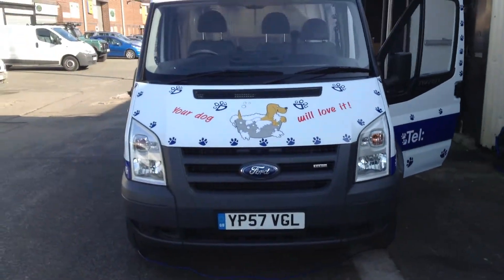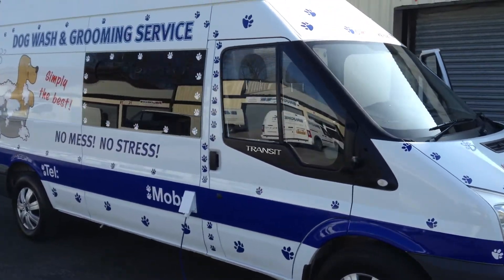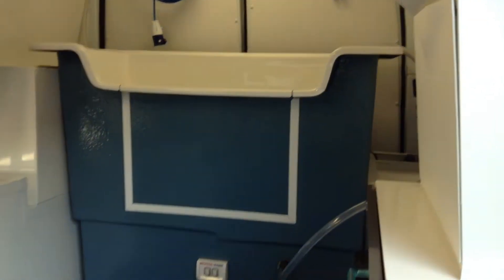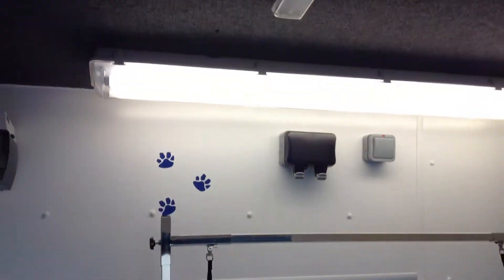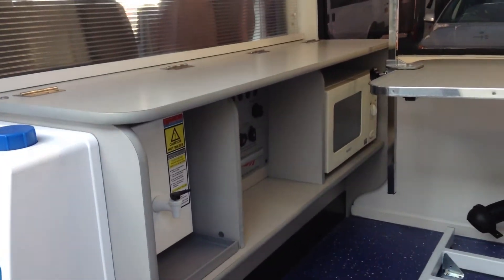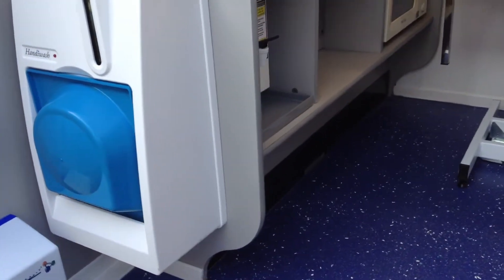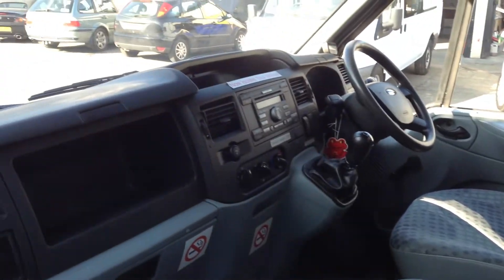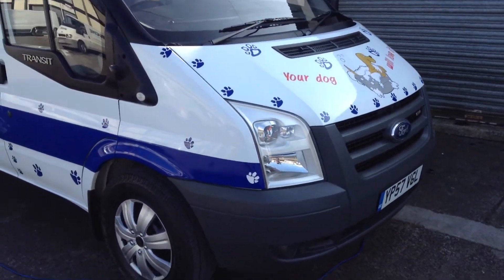Mobile dog grooming vans 2013